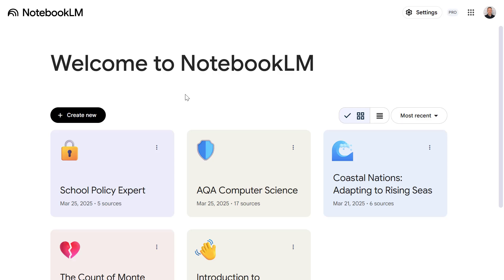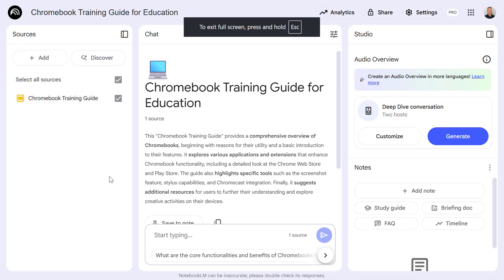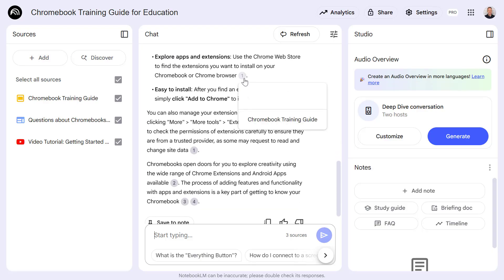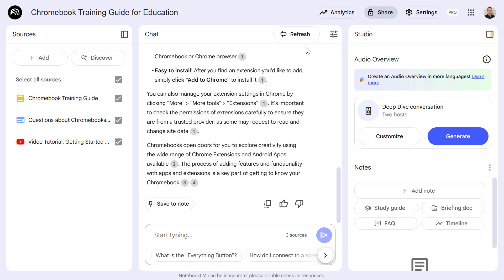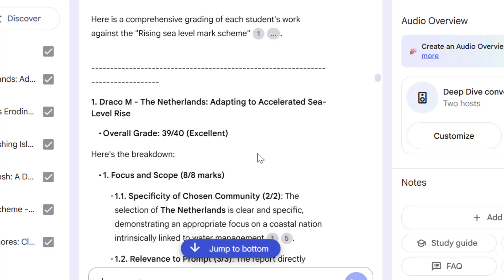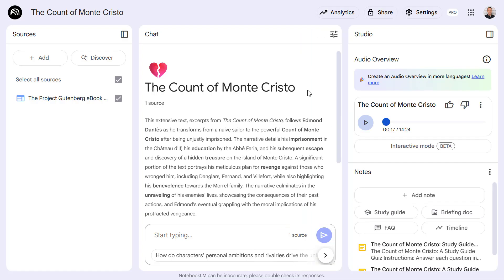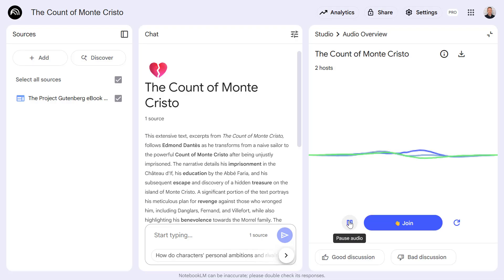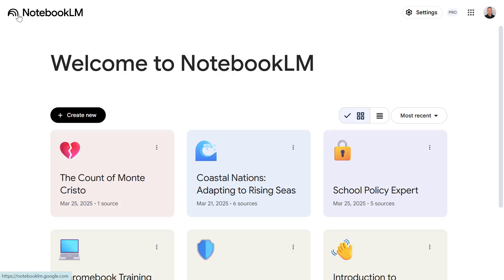Master NotebookLM in 5 minutes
Master NotebookLM in just 5 minutes! 🚀 This comprehensive guide shows you how to supercharge your productivity by adding various source types, creating a brilliant study guide, and even generating an audio overview of your content.

Whether you're crafting a training guide, analyzing organization policy, creating a chat bot, streamlining marking student work, or building the ultimate study resource, NotebookLM has you covered. See real-world examples and learn how to transform your workflow today!

Chapters:
0:00 Introduction to NotebookLM
0:13Adding Diverse Source Types
0:32 Example: Chromebook Training Guide
2:07 Example: Organization Policy Expert Analysis
2:25 Example: Streamlining Student Work Marking
3:02 Creating a Study Guide with NotebookLM
3:25 Generating an Audio Overview of a Book
4:45 Final Thoughts & Next Steps